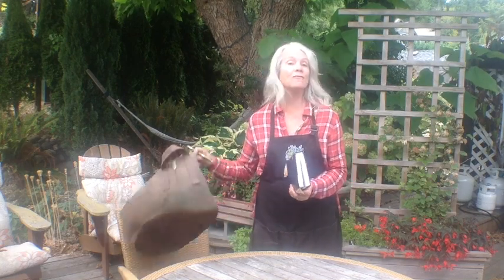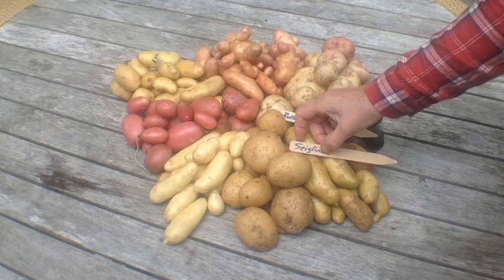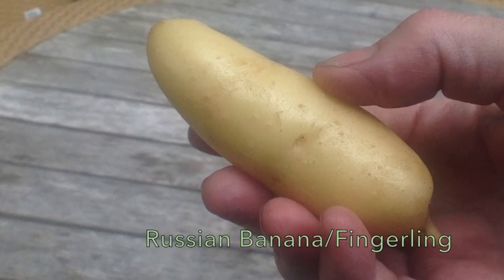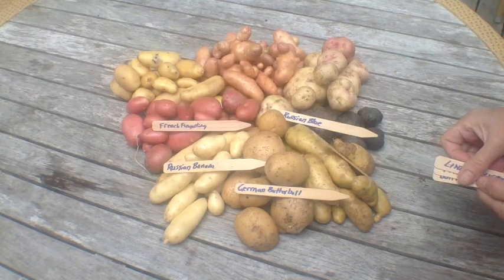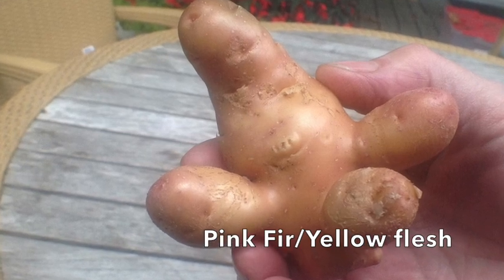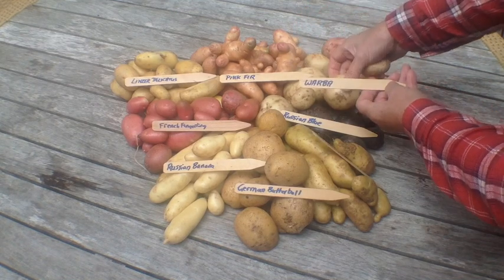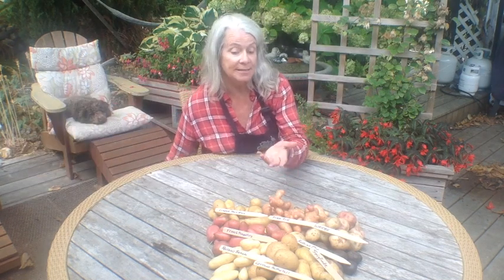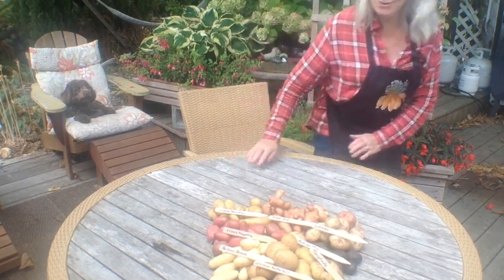2017 Potato Harvest from my Rootpouch Crop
2017  Potato Harvest from my Rootpouch Crop

I grow potatoes in a lot of different ways but I really appreciate the clean Root Pouch potatoes I harvested. I use 10 gallon fabric bags made from recycled plastic water bottles. The "brand" of bag I use is called Root Pouch.

This video looks at the pros and cons of different kinds of potatoes grown in a root pouch. If you have a big open field use it to grow potatoes but if you have limited space or you are trying to grow potatoes under trees where the roots might interfere if you plant them in the ground, try using a root pouch. Here I show the damage caused by wireworms and scab. I also show you the various potatoes I grew including Pink Fir, Warba, French Fingerling, Sieglinde, Blue Russian, German Butterball, Russian Banana and Linzer Delicatus.

At least a few of these were planted in July and harvested in September so it doesn't take a long time to grow potatoes and if you can squeeze in a root pouch on your patio or under a tree, you can grow your own potatoes. I am very concerned with the chemicals used on commercial potatoes so I encourage everyone to grow their own in the space they have. Root Pouches make this possible in small spaces.

This video introduces our new puppy Corle, a Lagotto. She is very interested in potatoes because they come from the ground and Lagotto's are Truffle dogs so they are used to digging in the ground to find treasures. In this video she is almost nine months old. She has been known to steal potatoes from my bags as I pull out the plants and gather them up for the kitchen. Too funny!